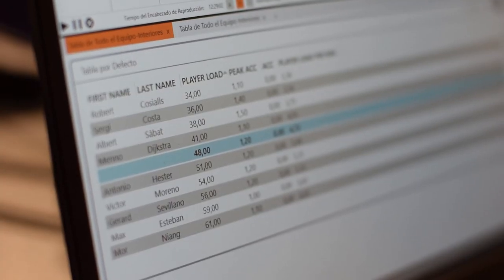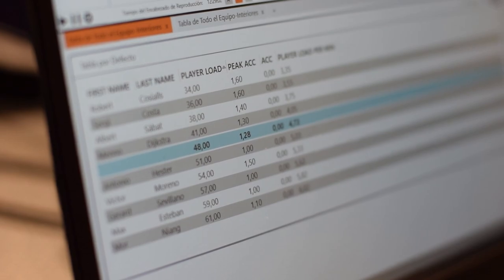Catapult x Bàsquet Girona: How does Catapult benefit the coaching staff?